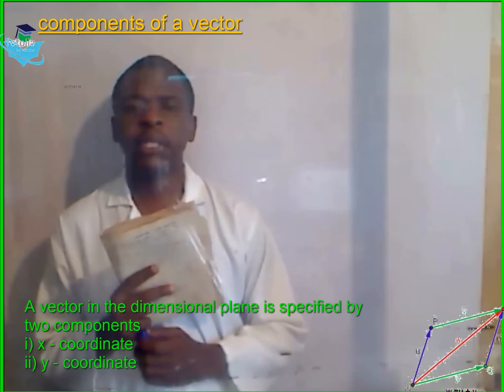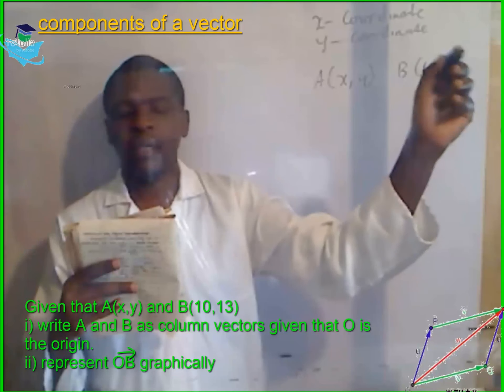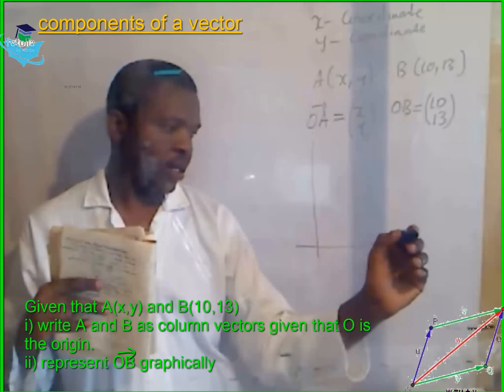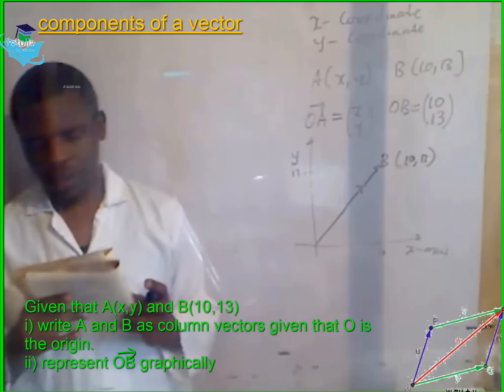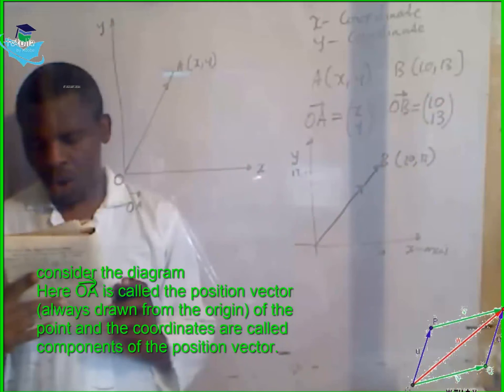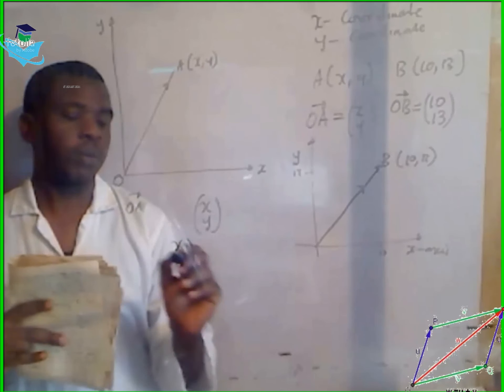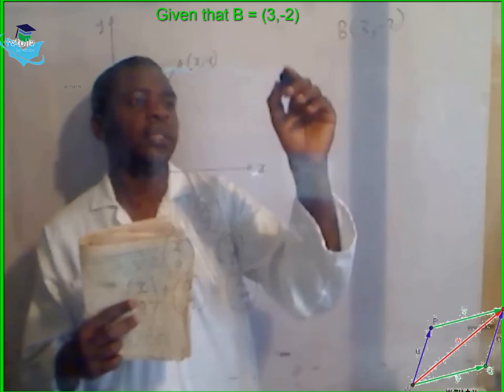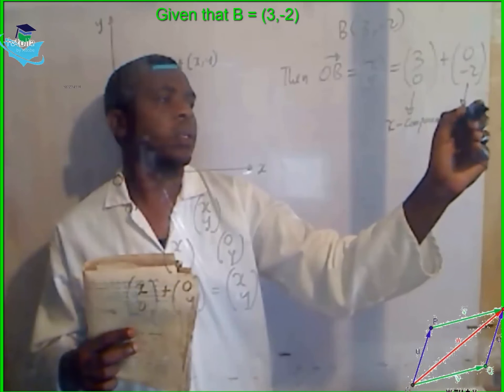what are the components of a vector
components of a vector